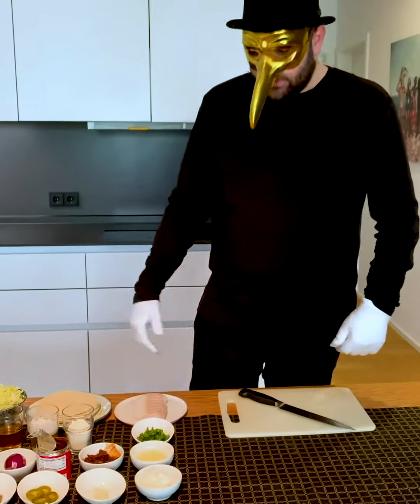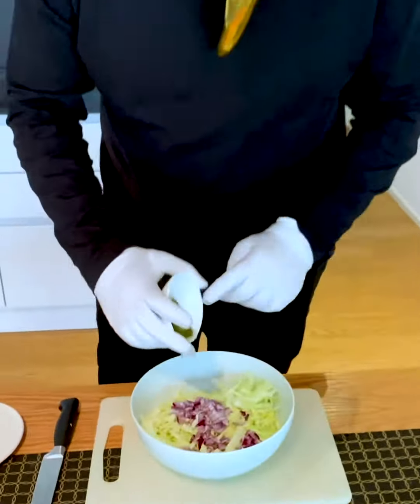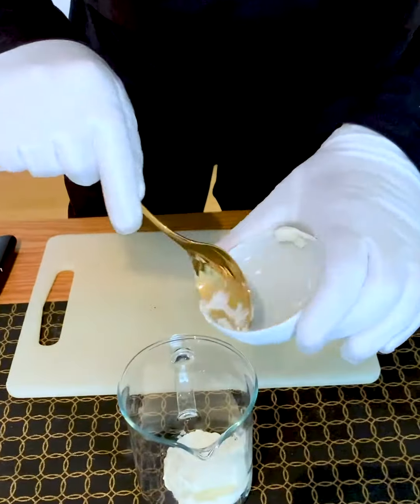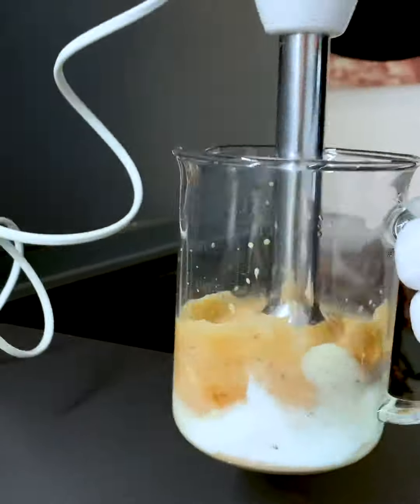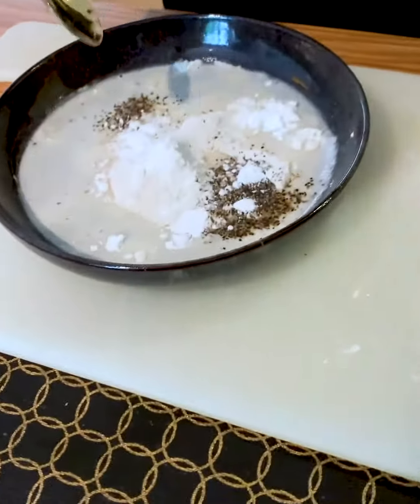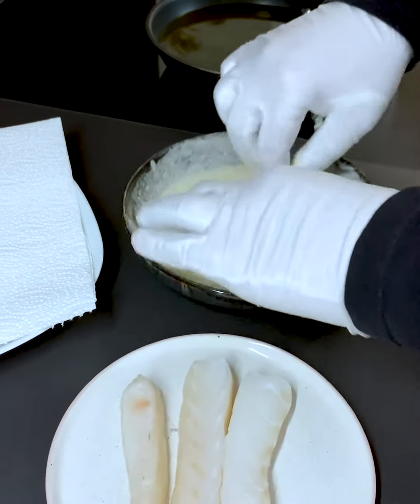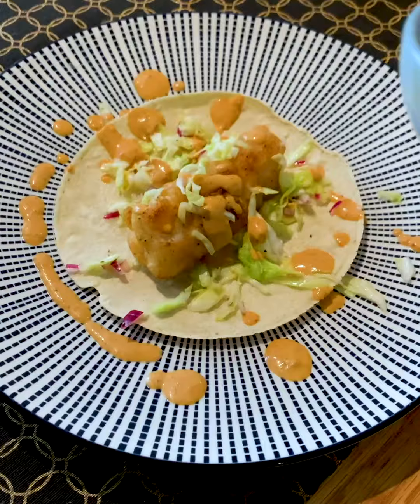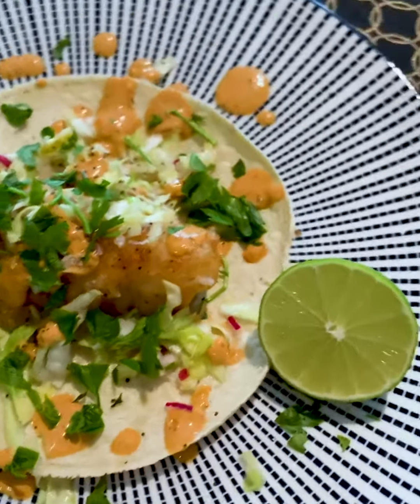Claptastic Fish Tacos 🇲🇽| Claptone's Quarantine Canteen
✨ 🇲🇽 CLAPTASTIC FISH TACOS 🌮👏 TODAY’S QUARANTINE CANTEEN IS A HOMMAGE TO MY BELOVED MEXICO AND ALL ITS INCREDIBLY TASTY FOOD! I WAS LUCKY ENOUGH TO TASTE MOST OF IT DURING MY COUNTLESS VISITS ACROSS THIS LOVELY COUNTRY 🙌 ¡VIVA MÉXICO! 🇲🇽 I CAN’T WAIT TO BE BACK SOON 🔥🎩

Every Sunday at 9 PM CET, Claptone shares his favourite recipes with you via his social media channels - welcome to 'Claptone's Quarantine Canteen! Having carefully compiled a selection of recipes bursting with flavour, Claptone draws from his countless trips around the globe, presenting you with finger-licking-good vegetarian and pescatarian dishes.

CLAPTONE